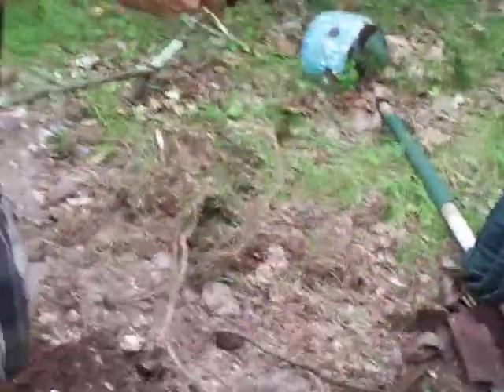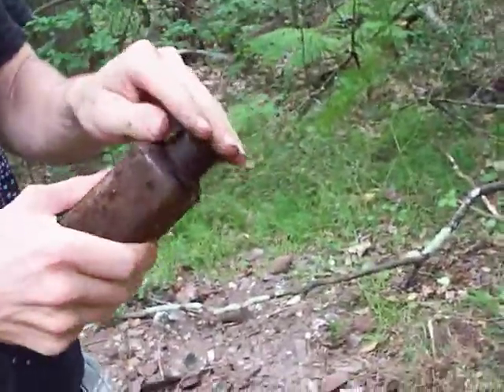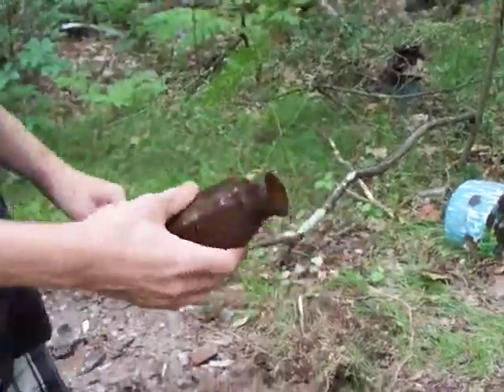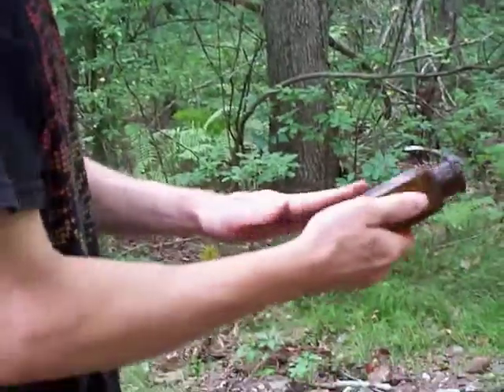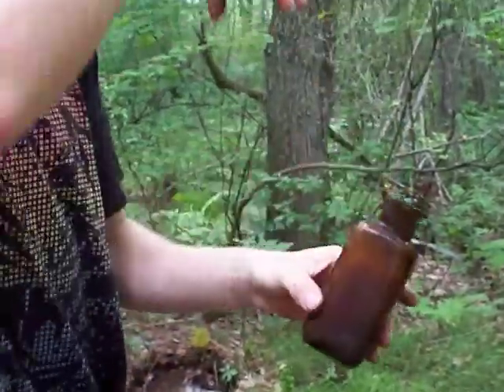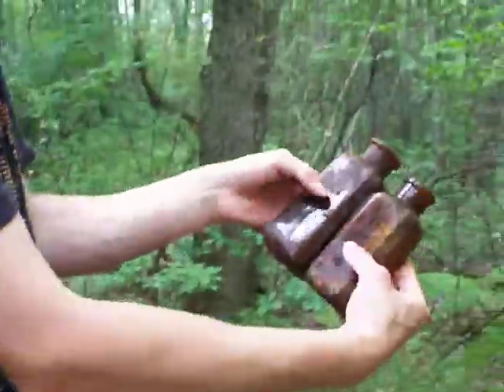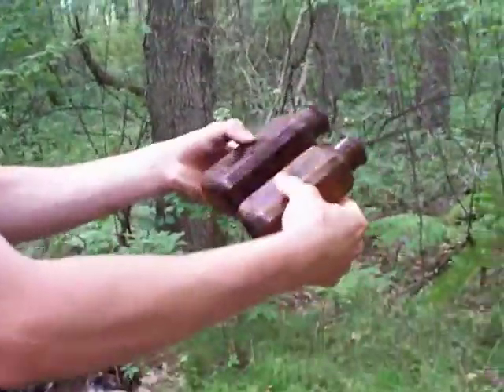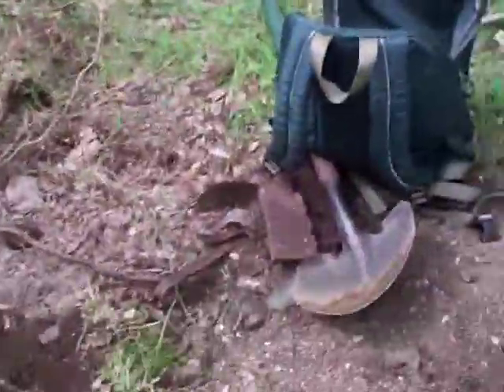Evan Uncovering Two Antique Medicine Bottles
(Season Clip)
Evan uncovers the first two bottles of the day. The bottles turned out to be one of many medicine bottles that he uncovered. The bottle was from the early 1900's, and was in perfect condition...

In case you are wondering, the answer is yes! Evan did end up finding two fitting glass stoppers.